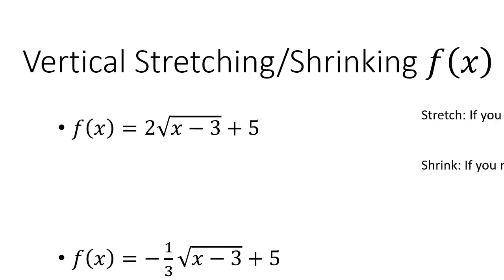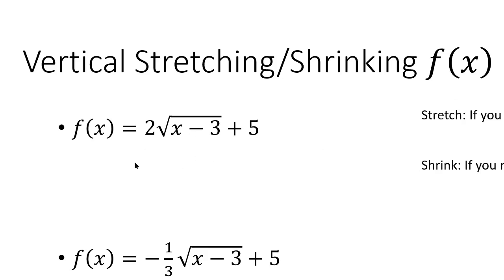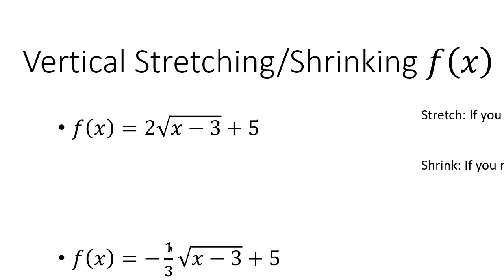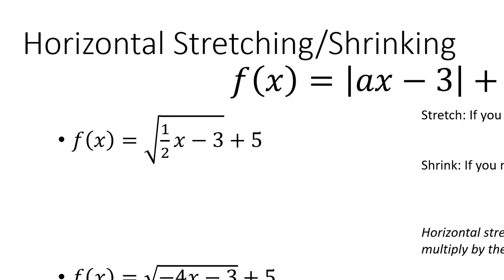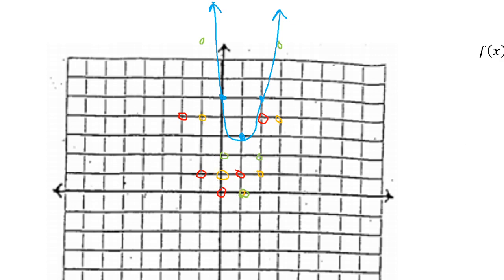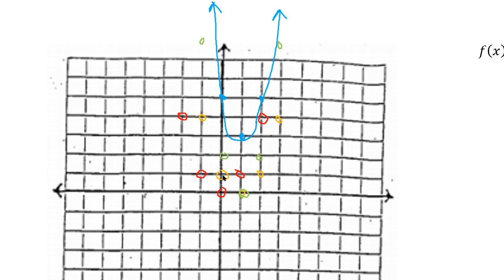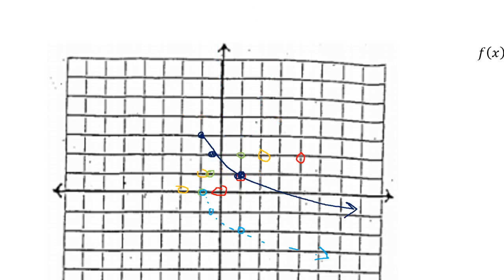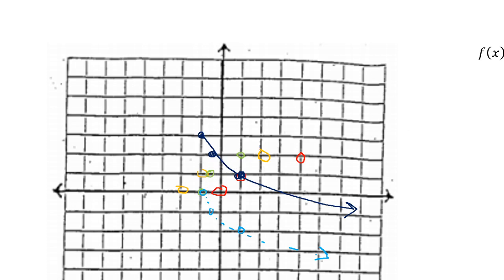Transformations - Stretching and Shrinking